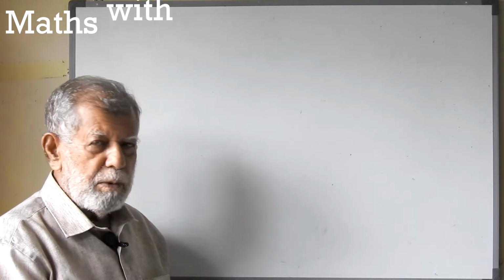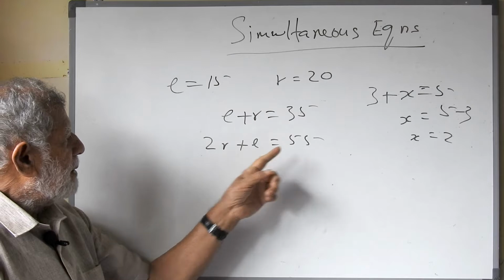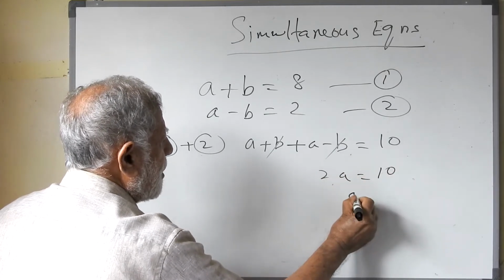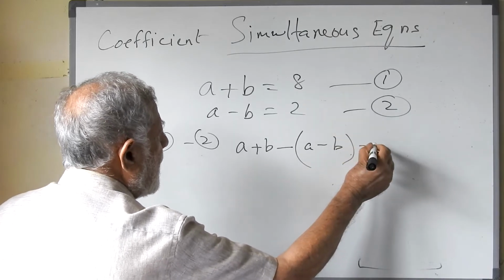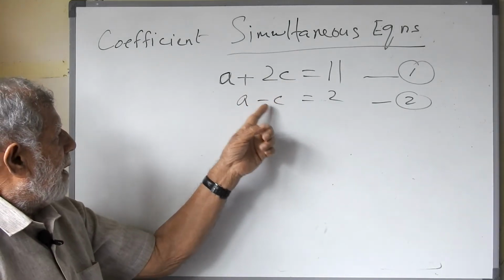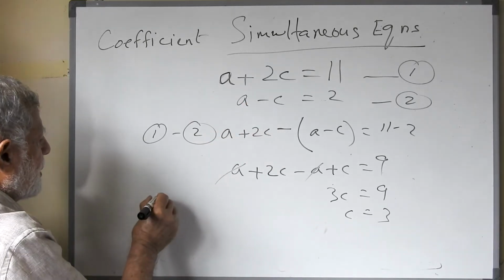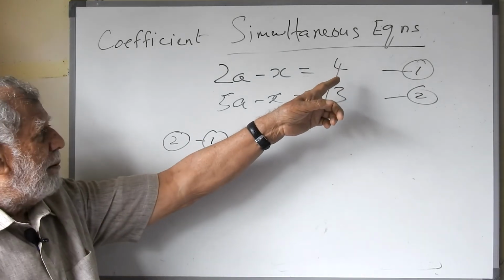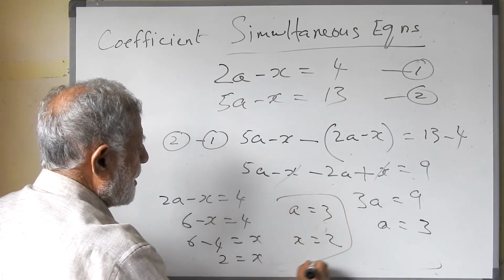Lesson 76 - Simultaneous Equations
Hi students, today we will move onto a more advanced version of equations. These will be useful for real life problems in the future as well.